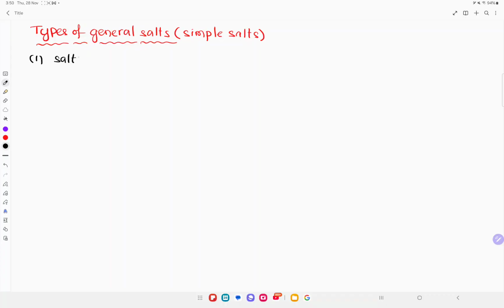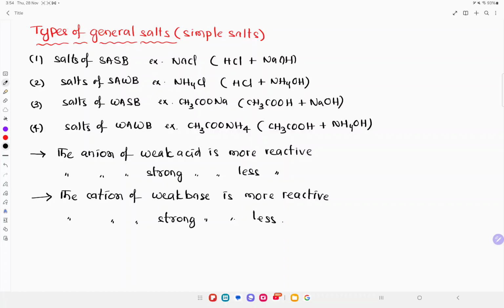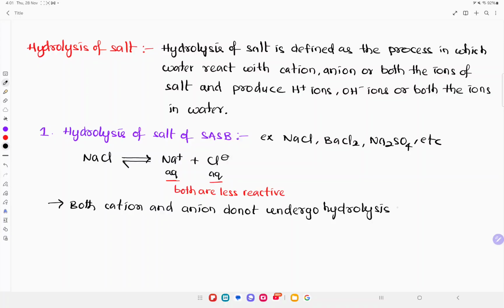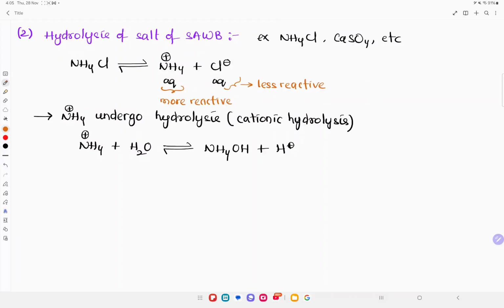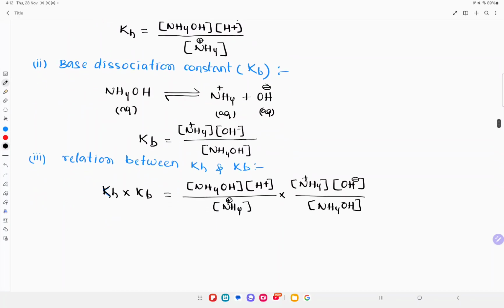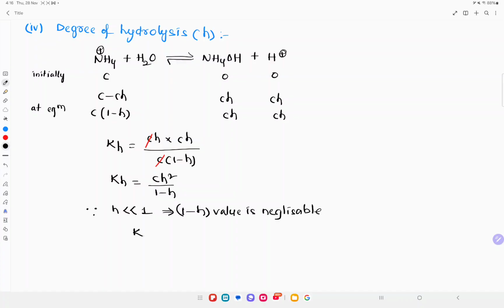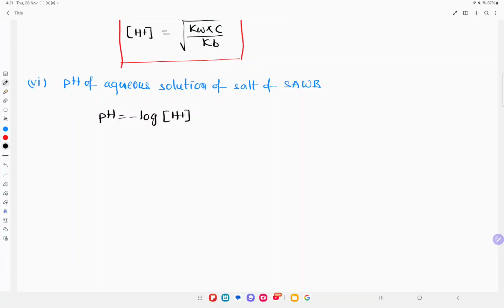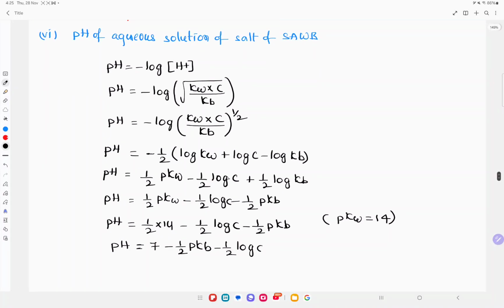Hydrolysis of Salt -1&2 | Ionic equilibrium